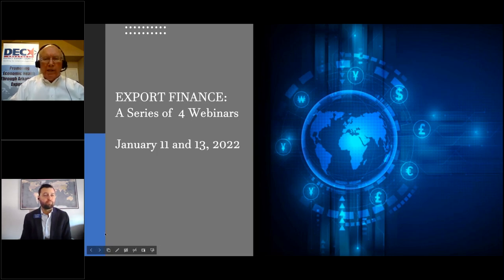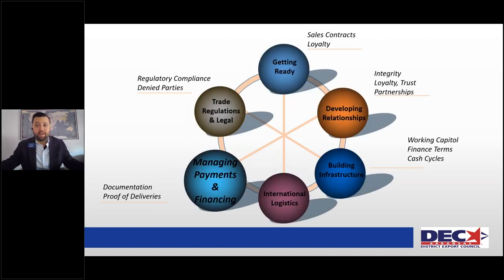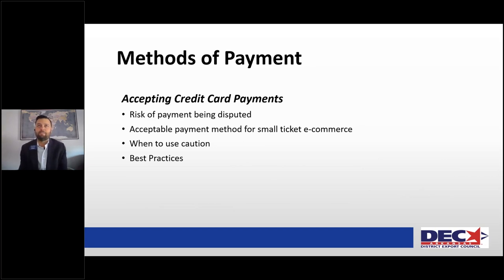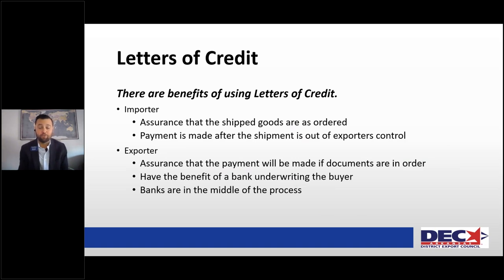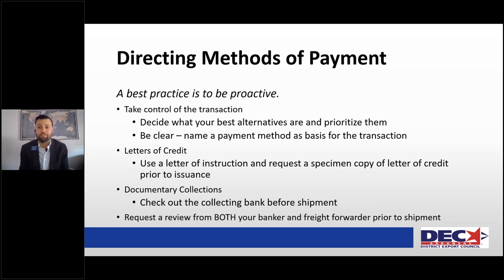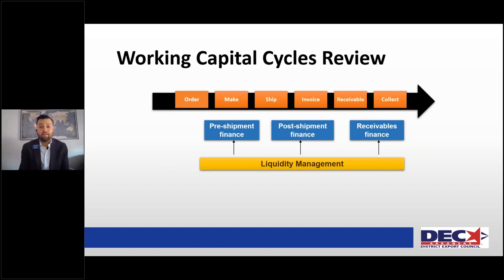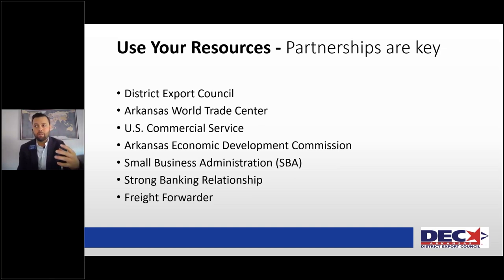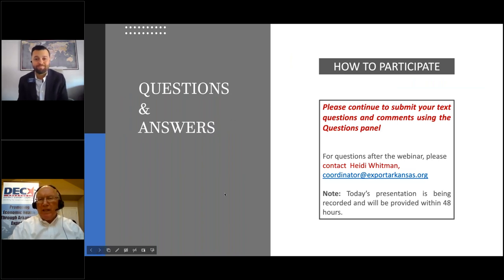Export Finance Series International Trade Banking Products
Join us for this session with Jonathan Bricker, Vice President of Commercial Banking for ARVEST Bank, as he discusses
international financial products and trade services, such as
--Import and Export Letters of Credit,
--Import and Export Documentary Collections
--Incoming and Outgoing Foreign Wire Transfers.